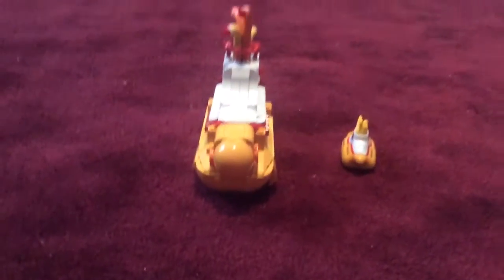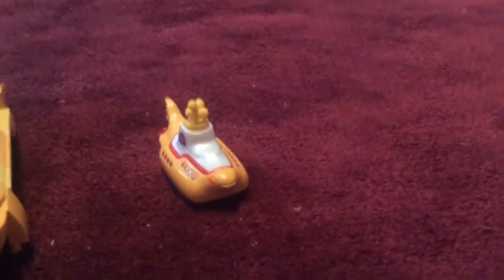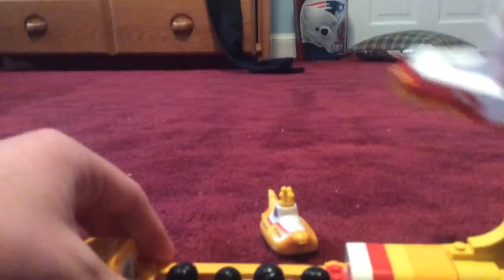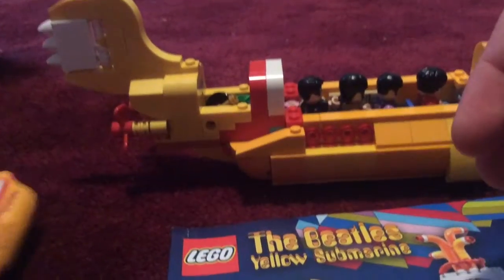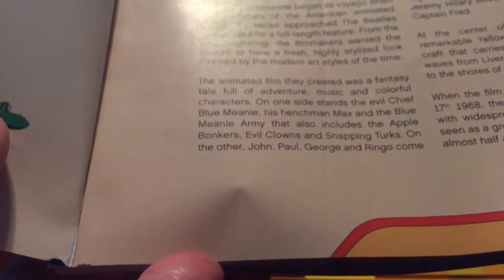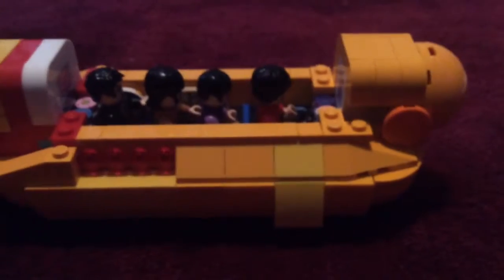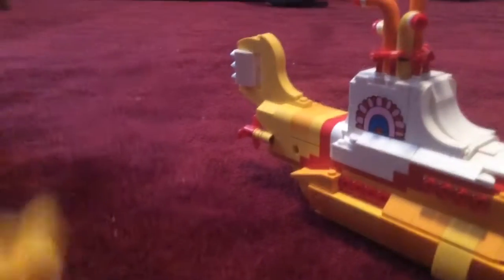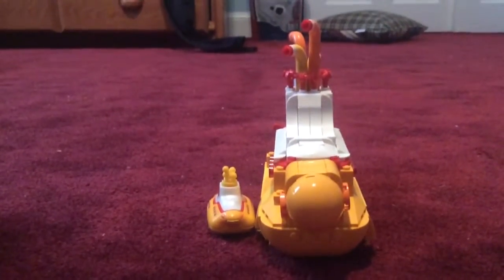Yellow Submarine Comparison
Enjoy the video if you guys are Beatles Fans or not